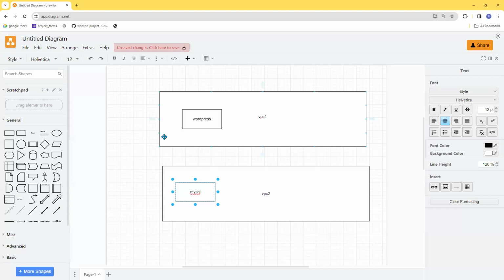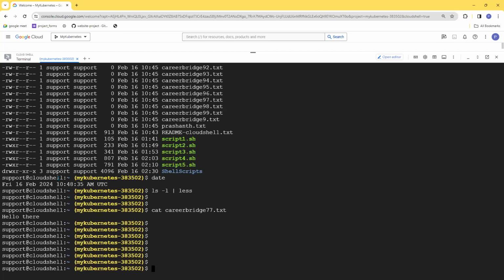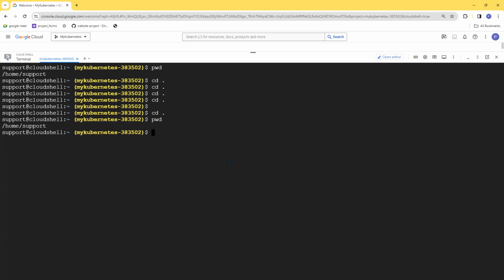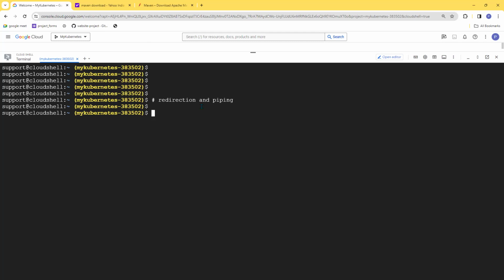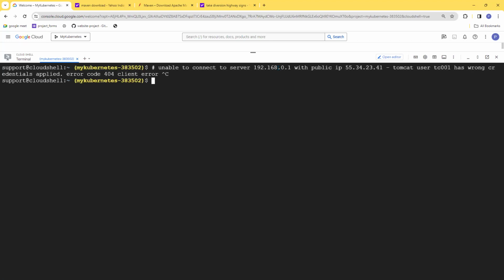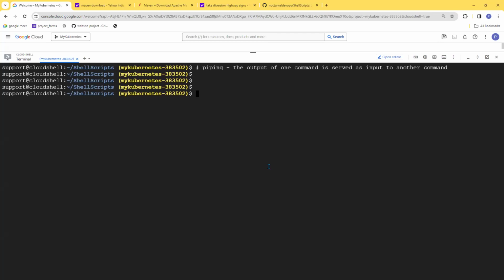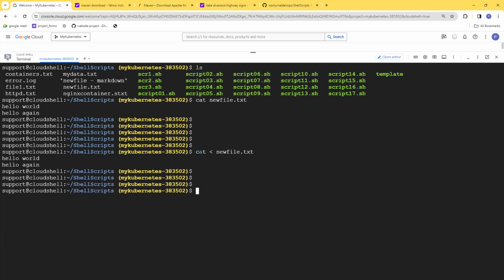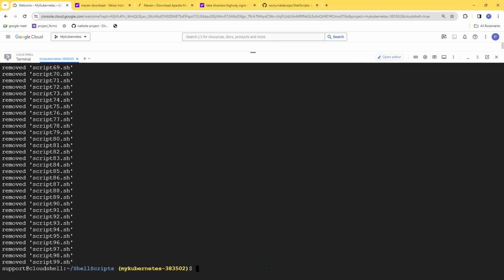FREE LINUX Sessions for AWS / Developers / Cyber Security Beginners || Career Bridge IT Services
Career Bridge Software Training: Where Learning Bridges You to Success.

Tired of generic software training that leaves you unprepared for the real-world job market?

Career Bridge Software Training in Hyderabad is here to revolutionize your learning experience! We don't just teach you the technical skills; we equip you with the practical knowledge and hands-on experience you need to hit the ground running in your dream tech career. What makes us different?

 Project-Based Learning: Unlike traditional institutes, we don't just focus on theory. You'll be working on real-world projects throughout your training, implementing your learning using the Agile methodology, Scrum, and JIRA tools. This hands-on approach ensures you gain the practical skills and experience employers are looking for.

 Industry-Expert Instructors: Our instructors are not just academics; they are seasoned professionals with years of experience in the software industry. They bring their real-world insights and practical knowledge to the classroom, ensuring you learn the skills and best practices that are relevant in today's market.

 Agile & Scrum Focus: We understand the importance of Agile methodologies in today's software development landscape. That's why we integrate Agile principles and tools like Scrum and Jira into our curriculum, giving you a competitive edge in the job market.

 Career Guidance & Support: Our commitment to your success goes beyond the classroom. We offer career guidance, interview preparation workshops, and resume writing assistance to help you land your dream job.

Here's what you'll gain at Career Bridge:
 In-depth knowledge of your chosen software domain
 Hands-on experience with industry-standard tools and technologies           Understanding of Agile methodologies and Scrum practices                         Confidence and practical skills to excel in your job interview                          Support and guidance to launch your successful tech career.

Don't settle for average software training. Invest in your future with Career Bridge and gain the skills and experience that will set you apart in the competitive tech industry.

Remember, at Career Bridge, we don't just train you, we build a bridge to your tech career success!

About Career Bridge IT Services:
 Establishment: Founded in Hyderabad in 2015.
 Mission: Transforming job seekers into professionals by providing industry-relevant training.
 Training Focus: Offers a wide range of training programs catering to college students, fresh graduates, and working professionals.
 Approach: Courses designed by real-time professionals to meet industry needs.

 Benefits:
 Real-time project development experience.
 Certifications.
 Post-training support.
 Interview preparation and placement assistance.

 Technologies Offered: Java Full Stack, .NET Full Stack, Python Full Stack with Frameworks (Django/Flask), Manual Testing, Selenium Testing, Mulesoft, Salesforce Admin / Development, AWS/Azure/GCP Services, Data Engineering, Angular JS, React JS, Cyber Security, Data Science, Data Analytics, C, C++, Data Structures, Web Development and more.

 Services Offered: Classroom Training, Online Training, Corporate Training, Placement Oriented training, College Connect, Overseas Education Training / Processing for USA, UK, Canada, Australia, Ireland, Switzerland, Europe & Germany.

HAPPY LEARNING!!!

Regards,
Management Team,
Career Bridge IT Services.